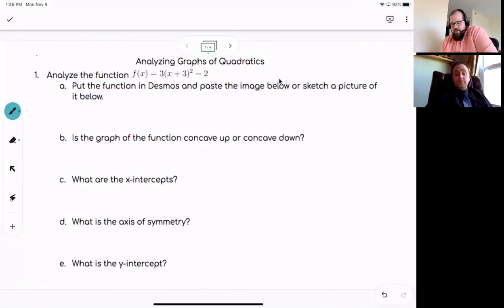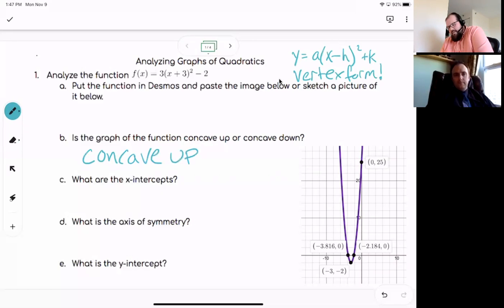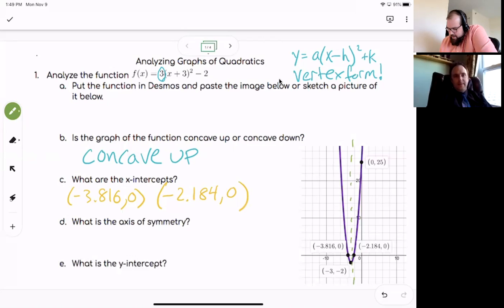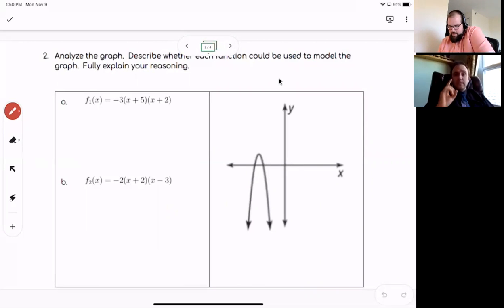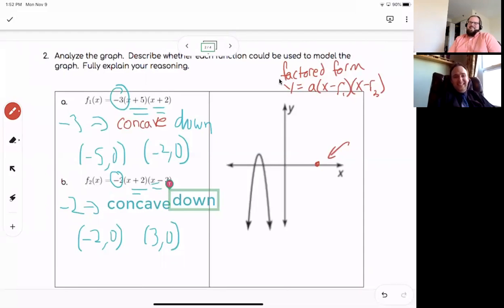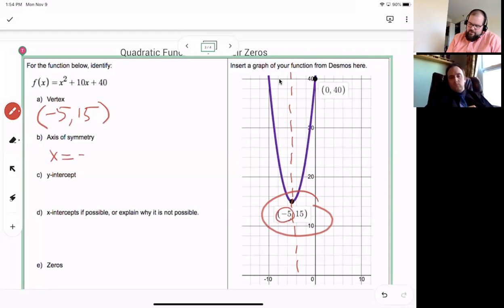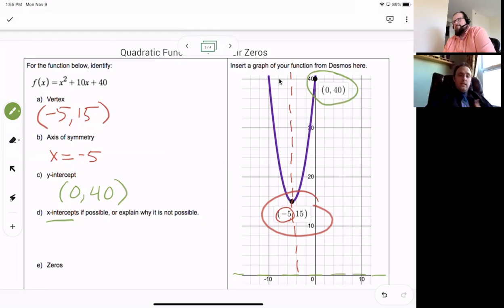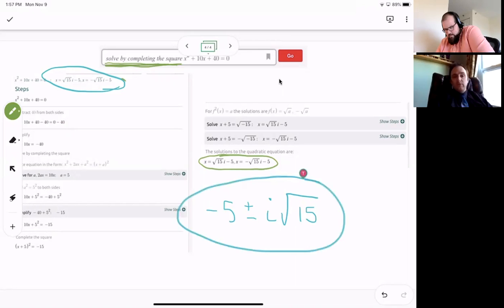Alg 2 SR03 (2020-2021)